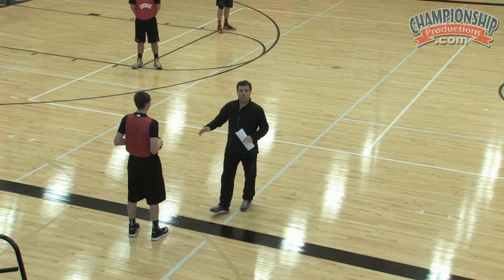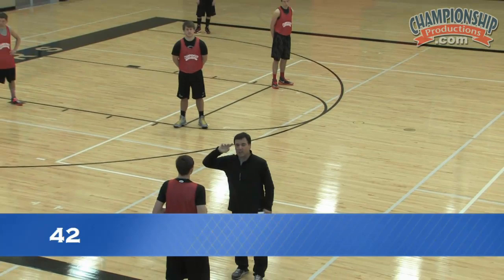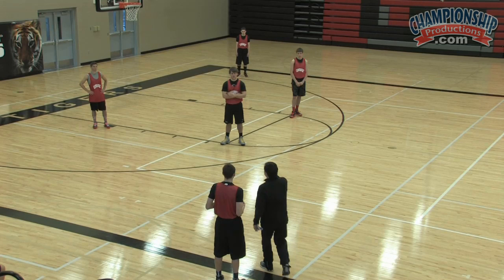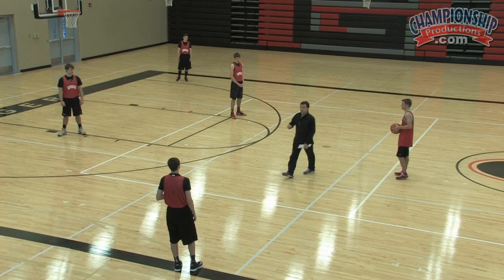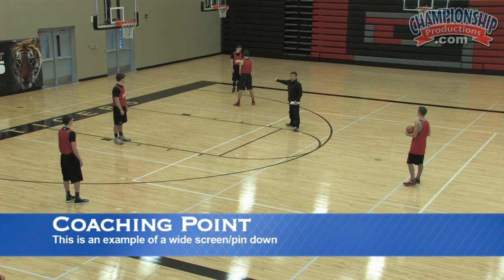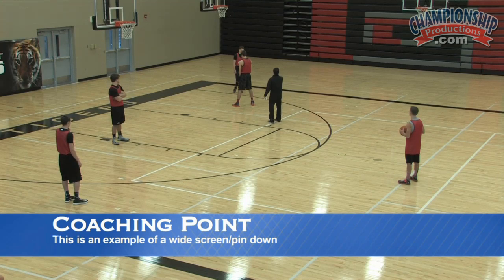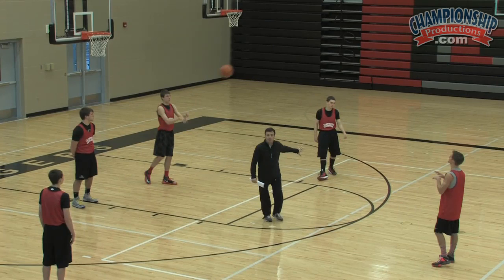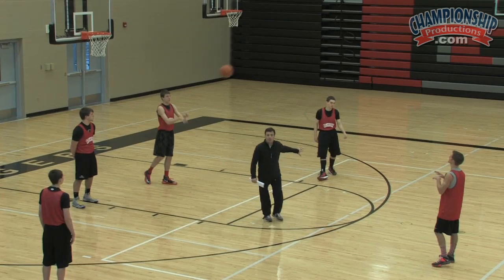Baseline to Baseline Special Situations Pt. 2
Veteran ESPN basketball analyst and former NCAA head coach Fran Fraschilla leads you through an insightful on-court presentation of a sideline out-of-bounds play.